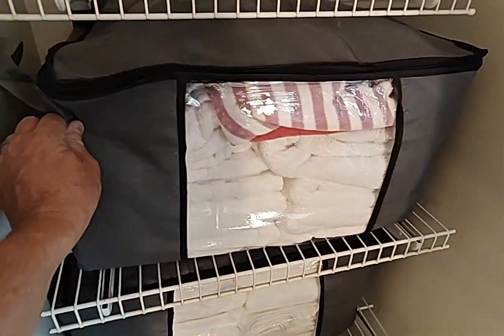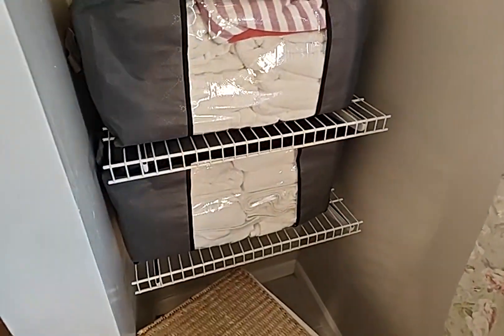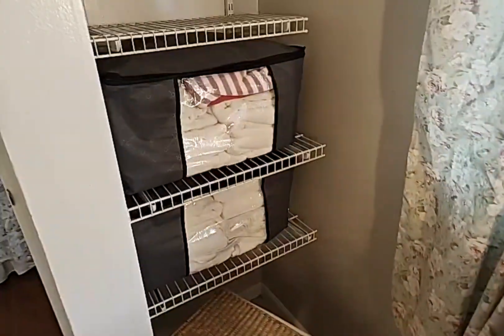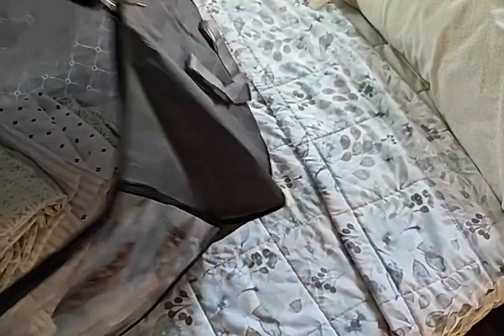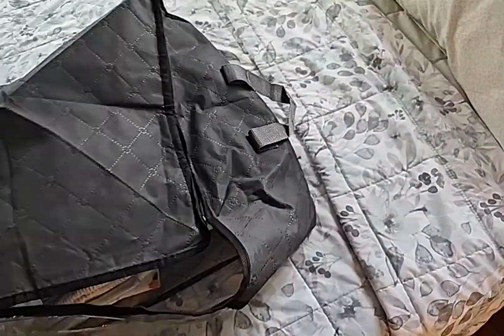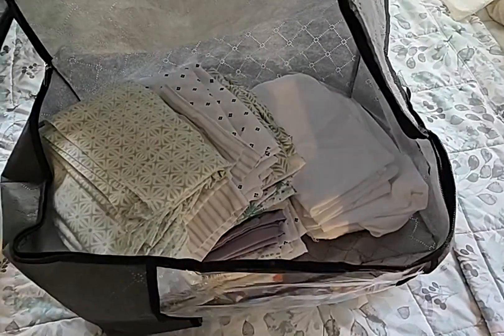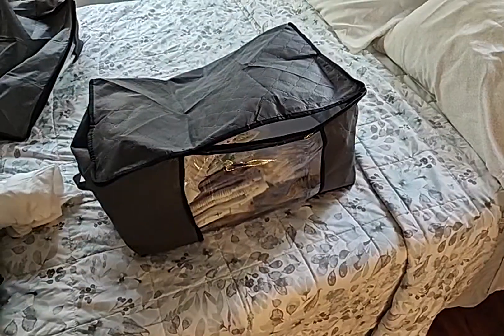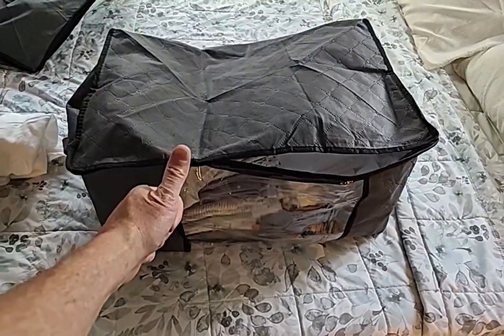Fab totes 6 Pack Clothes Storage, Foldable Blanket Storage Bags, Storage Containers Review